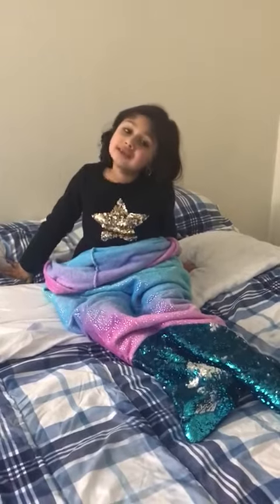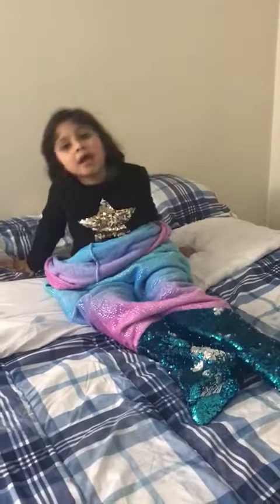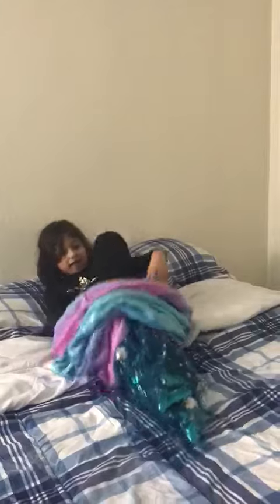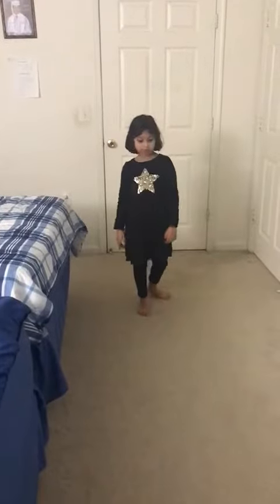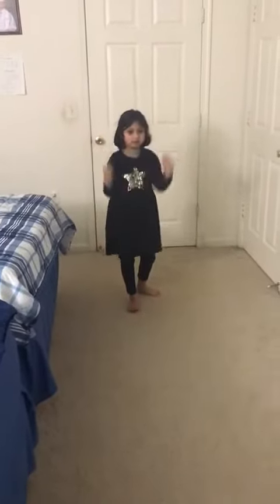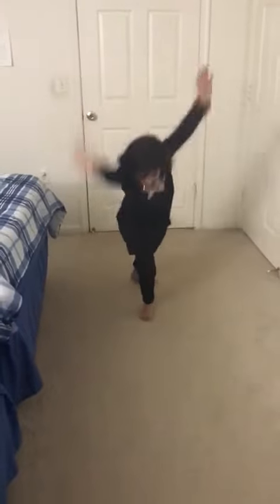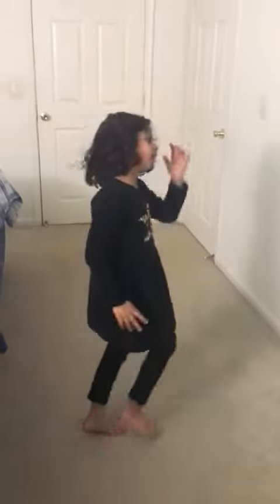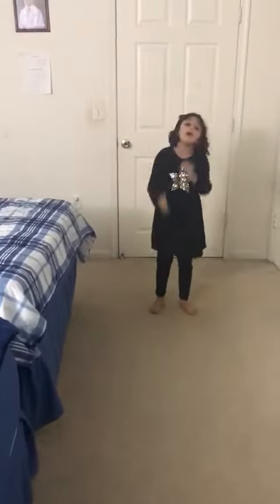How to do cartwheel